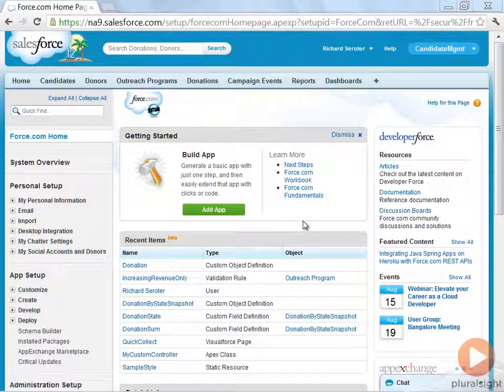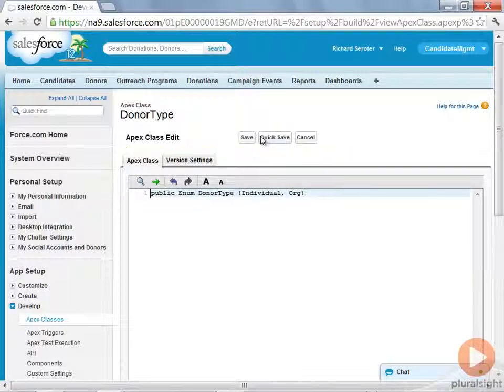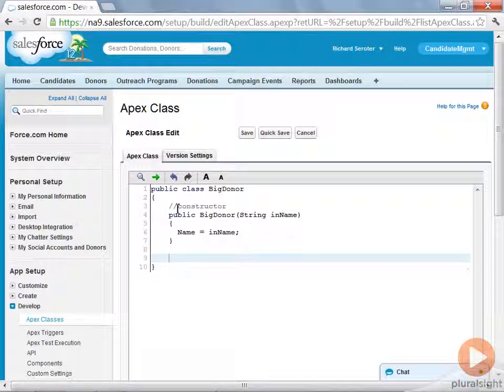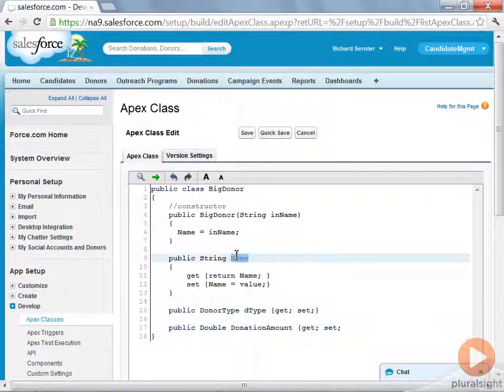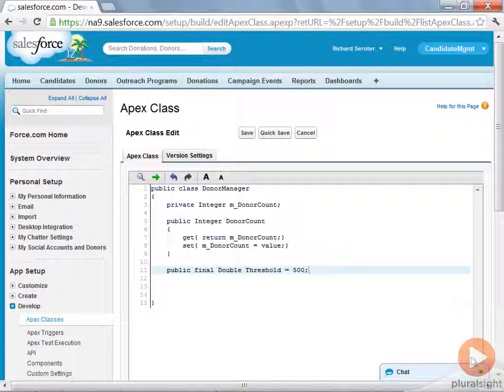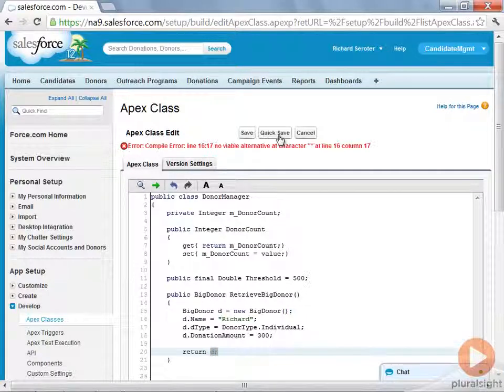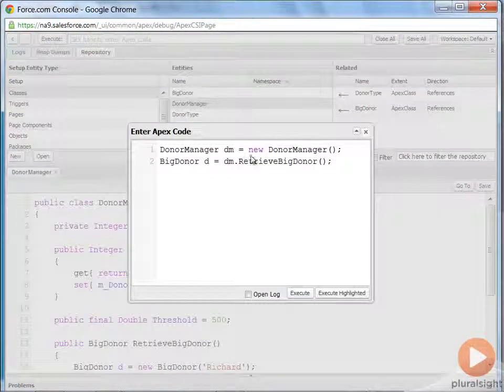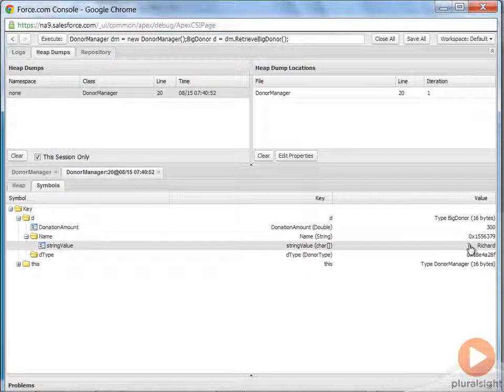Practical demo Writing Apex training code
Practical demo Writing Apex code for trainers